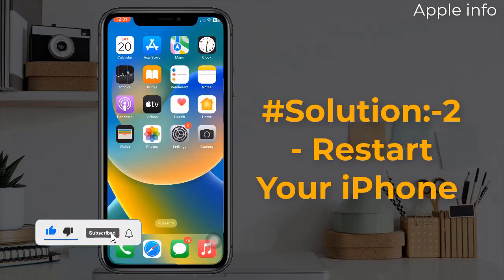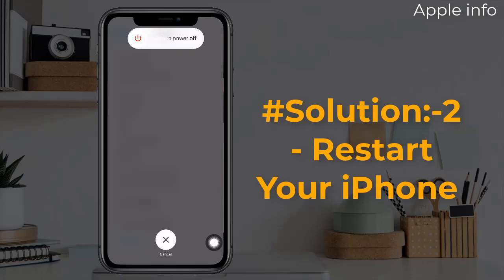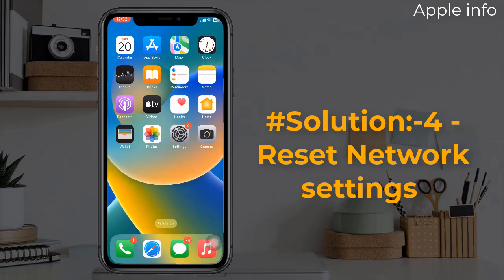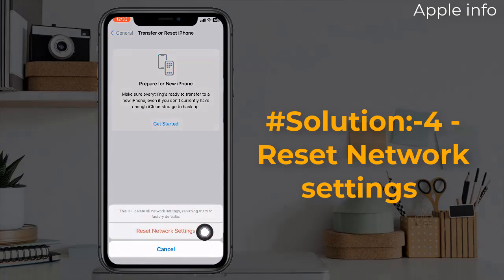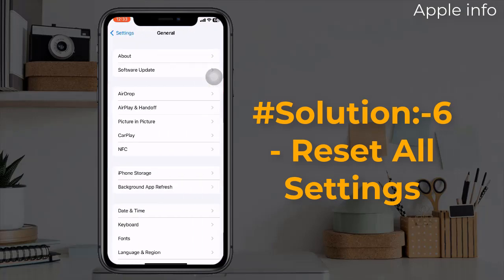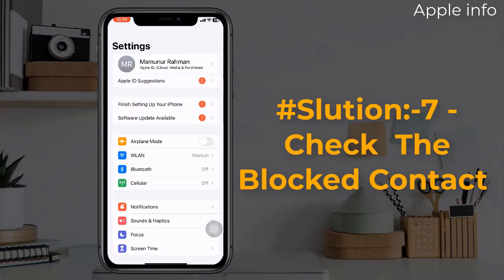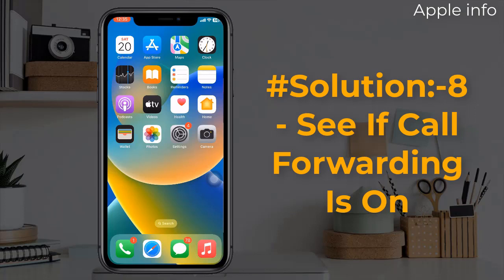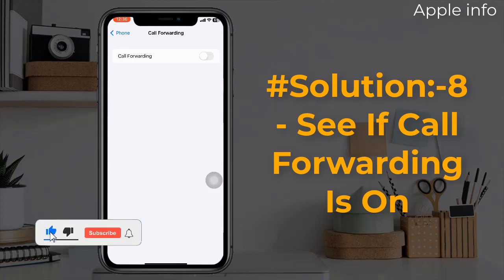How to Fix Call Failed In iPhone | iPhone Call Failed Problem | Apple info